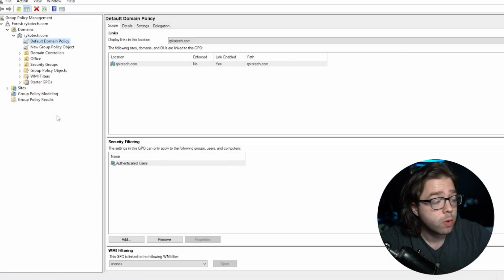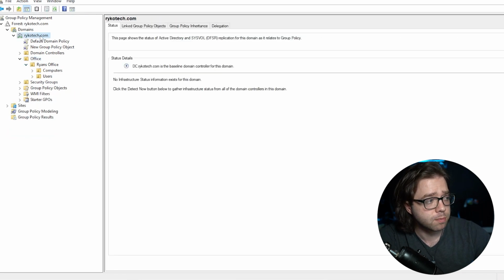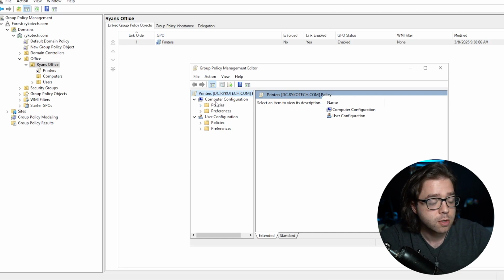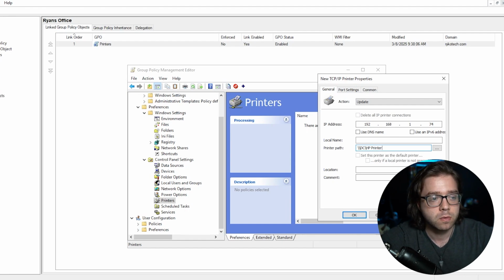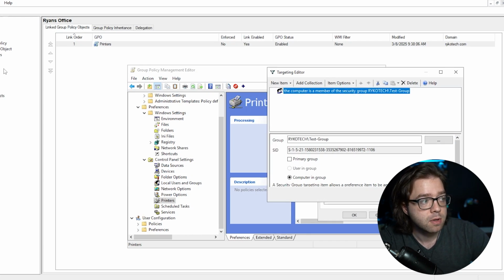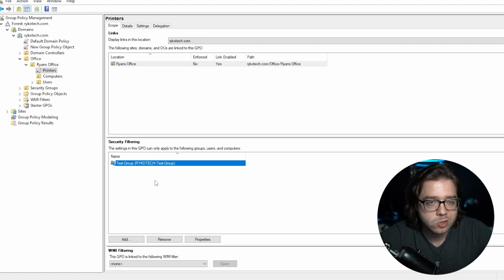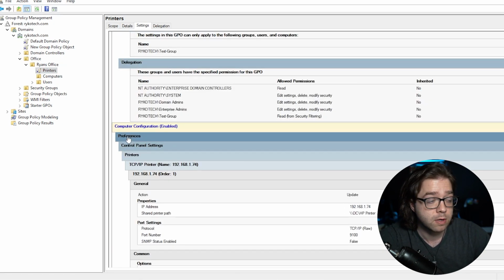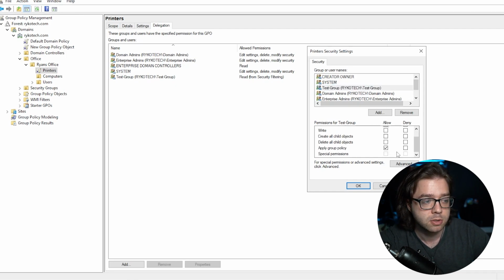What is Group Policy & How to Configure it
How to use group policy in a practical way, I go over what is group policy to help define how group policy works. Then we do a small home lab to demonstrate the inner workings of Group Policy and how to apply them. Our lab involves creating a Printer Group policy that applies to a user and a group.

👉 What You’ll Explore:
- HomeLabs
- Hacking Tutorials
- Docker
- Virtual Machines
- Computer Hardware
- Networking & Switching
- Different Types of Servers:
- Web Servers
- Domain Controllers
- Filer Servers